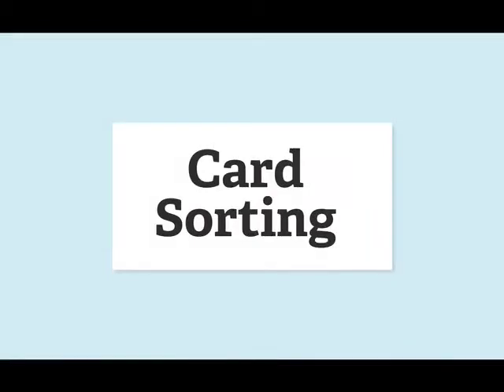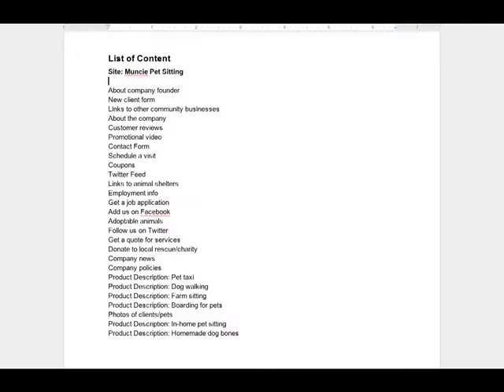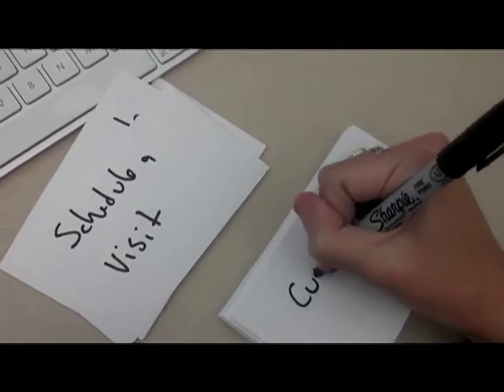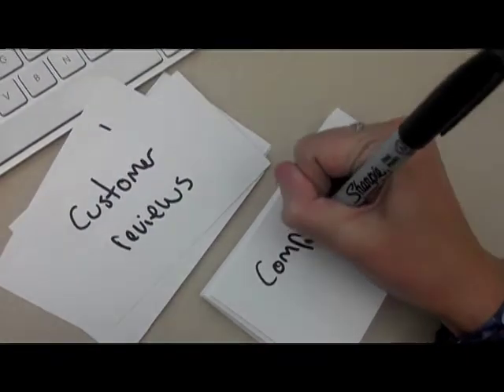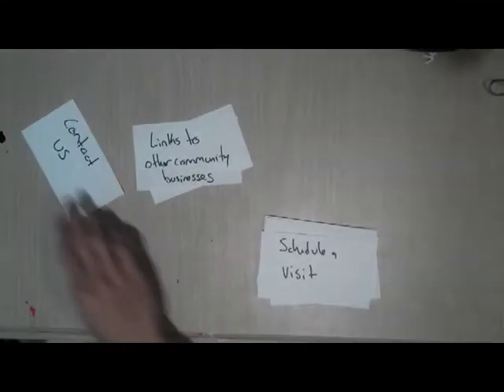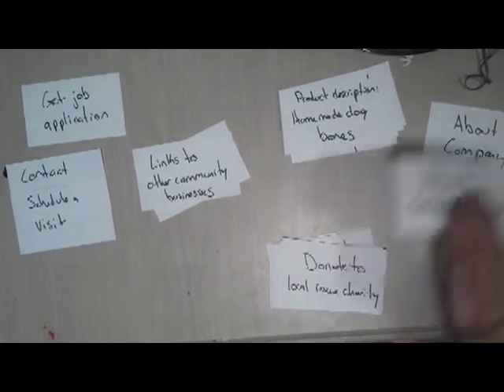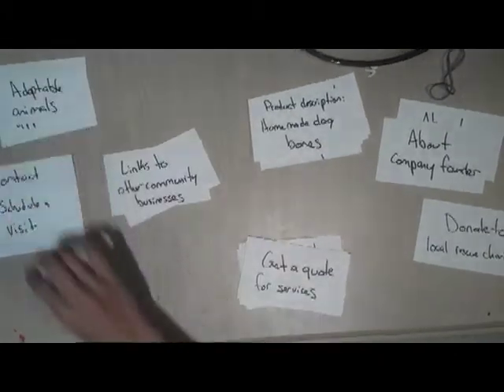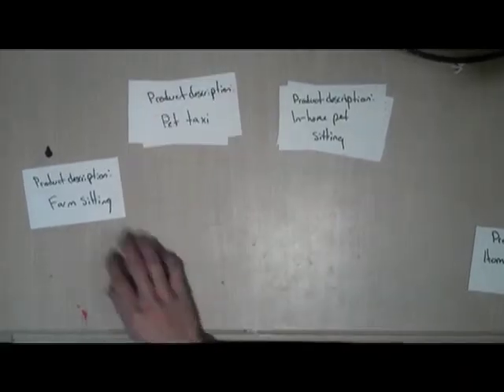Card Sorting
A short intro to card sorting for Journ368 and iCom211 students.